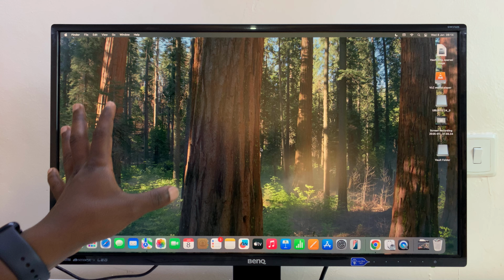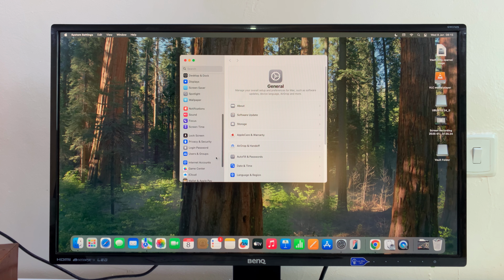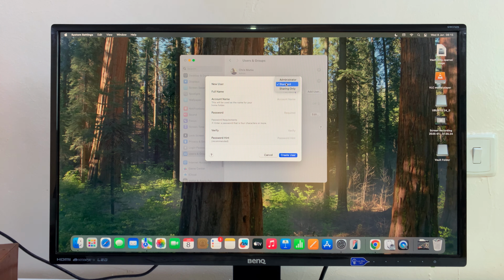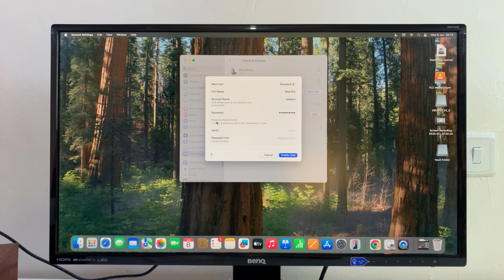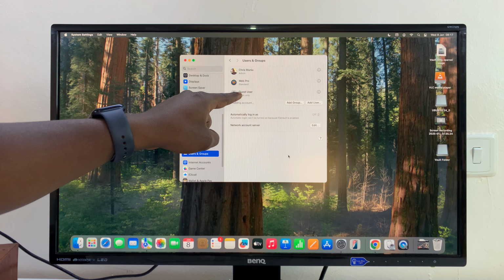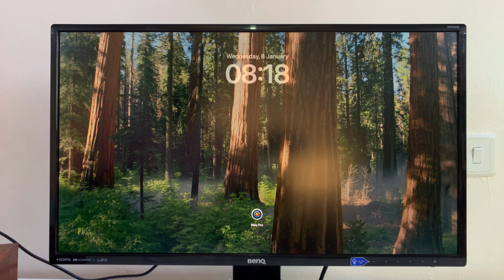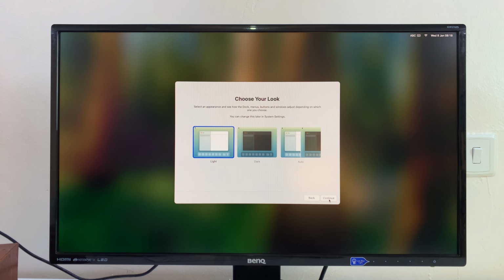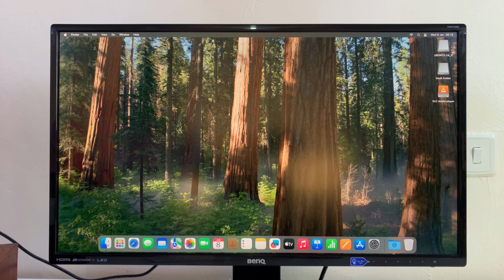How To Create New User Account On Mac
Learn How To Add New User Account On Mac.

💻 Want to add a new user account on your Mac? This step-by-step guide will show you how to create a new user profile on any macOS device. Perfect for sharing your Mac with family, friends, or coworkers without mixing up your files!

How To Create New User Account On Mac (Add New User Account On Mac)

Open Settings
Select Users & Groups
Click On Add User
Type in required details
Click on Create User

Cell Phone Tripod Adapter